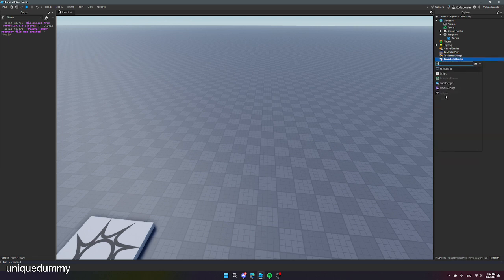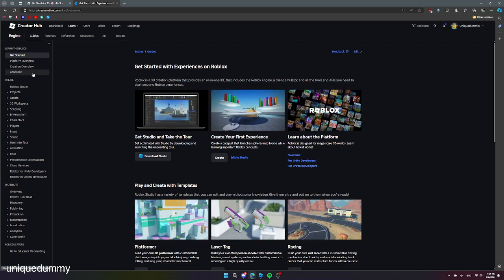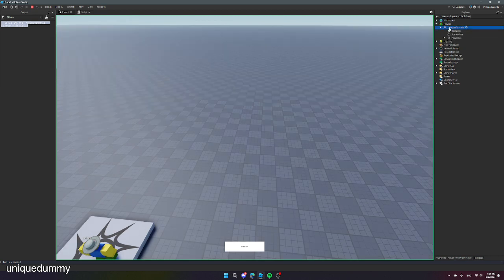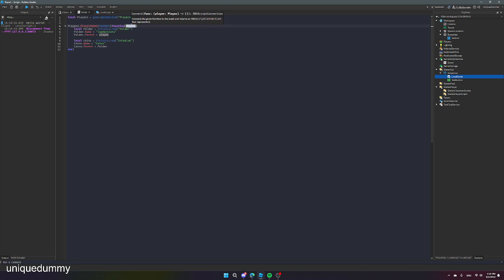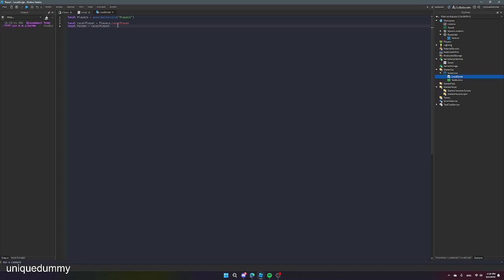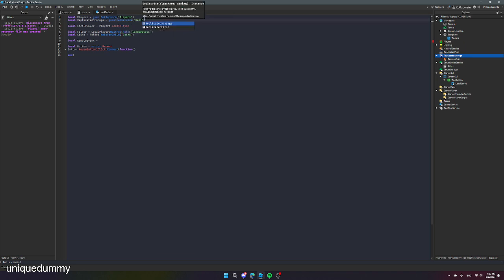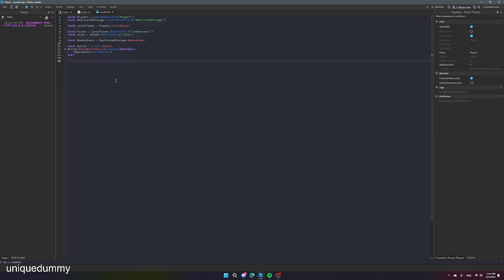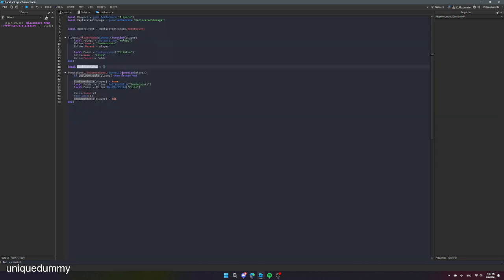Basic Clicker Game Networking / Exploit Prevention Tutorial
uniquedummy dethroning jstellar